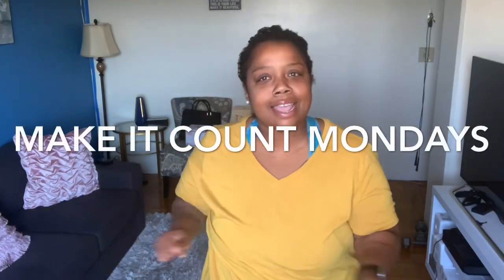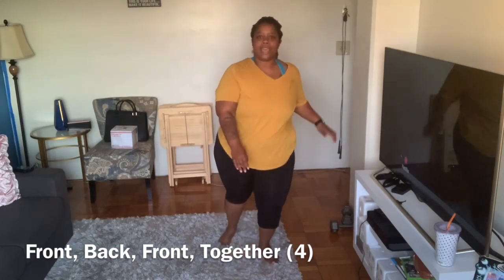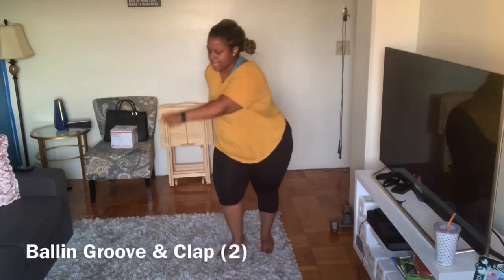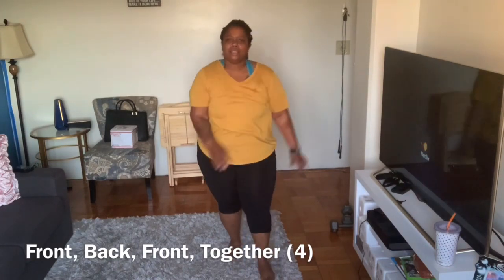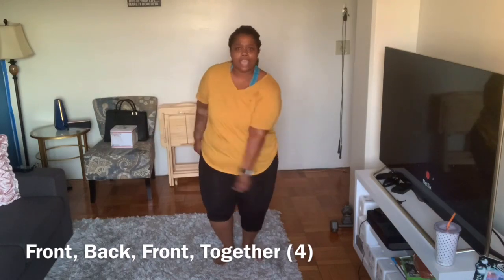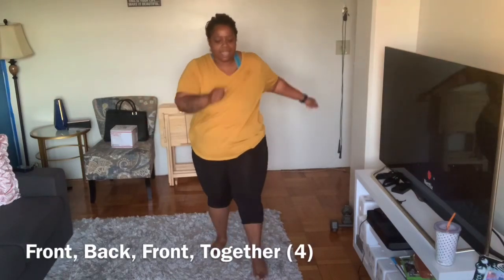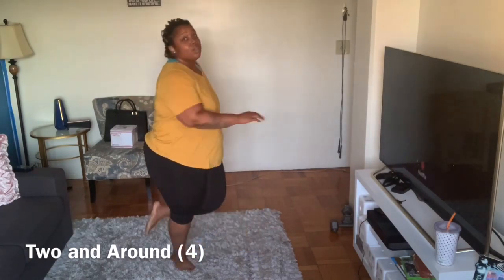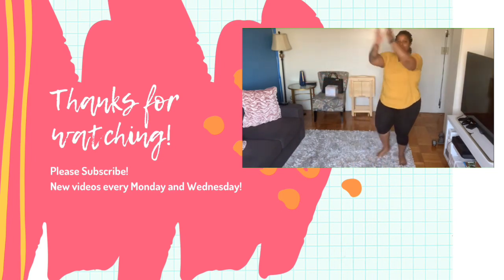Make it Count Monday’s (Roddy Rich-Ballin)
Low impact workouts! Plus size friendly, bbw friendly, big girl friendly, and beginner friendly!
If you try my workouts, please post them and use